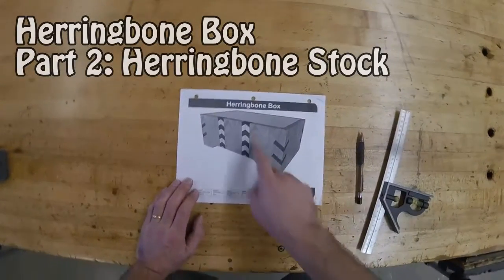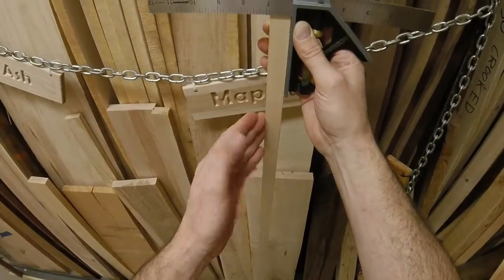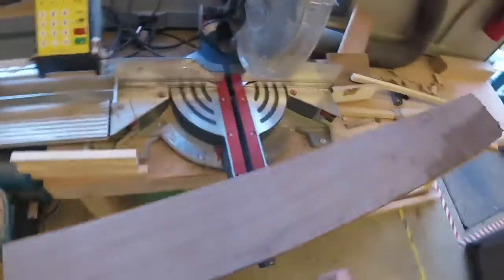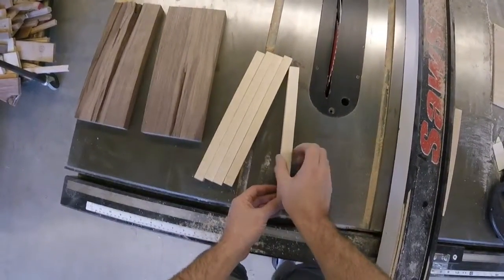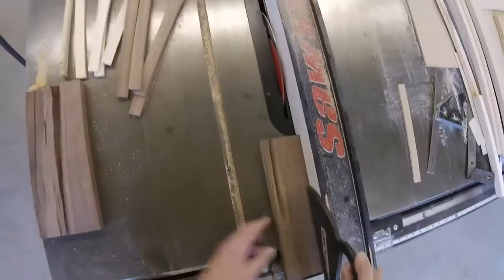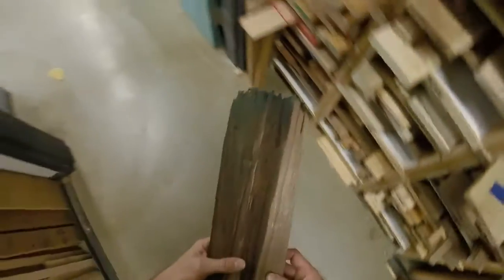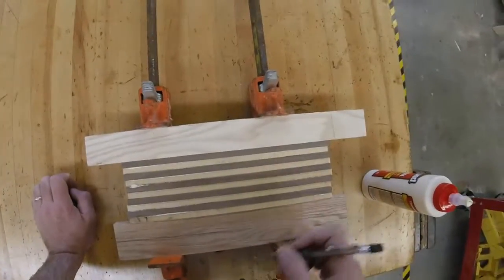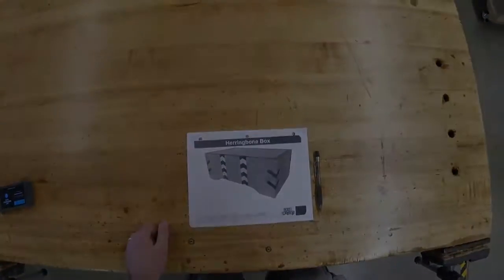Herringbone 2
This is part 2 of the Herringbone Box.  I will show you how to cut and glue the stock pieces for the herringbone pattern.